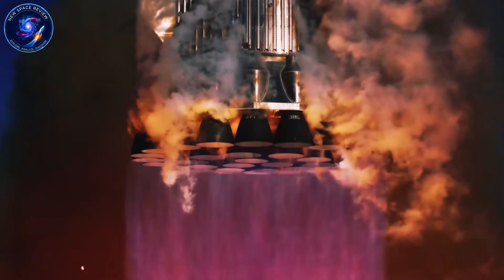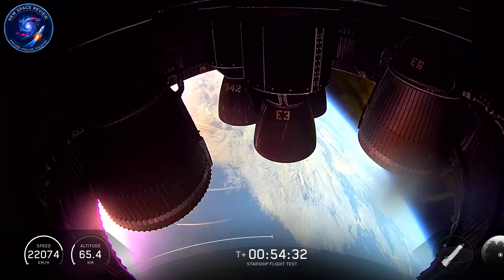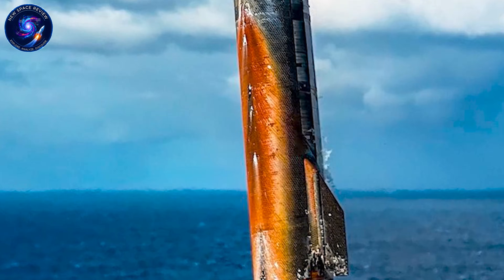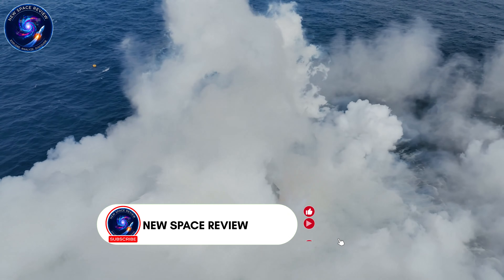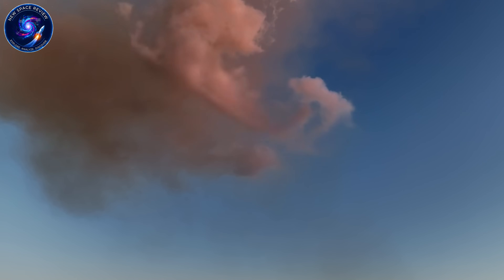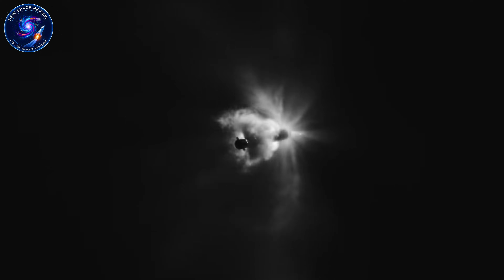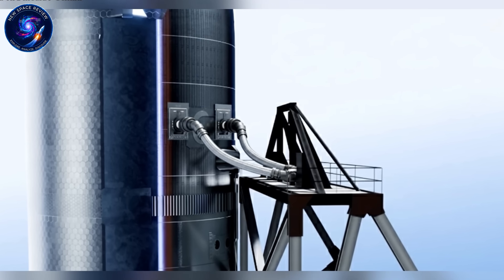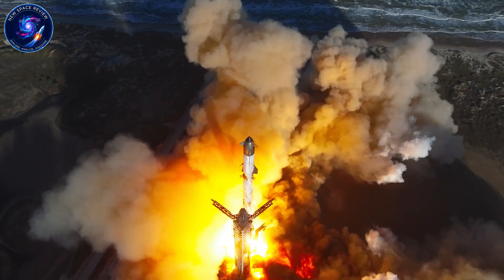Elon Musk Found Brilliant Solution: Raptor 3 No Heat Shield...Shocked!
Elon Musk Raptor 3 No Heat Shield—how SpaceX erased heat shields and shocked rivals
⏳ Timeline:
00:00 – Raptor 3 Called Fake? Fired Back
02:44 – Raptor 3 Radical Cooling Shift
04:29 – Raptor 3 3D Printing Leap
05:47 – Raptor 3 Proved Critics Wrong
07:40 – Raptor 3 Powers Block 3
09:20 – Raptor 3 Unlocks 100T Orbit
12:51 – Raptor 3 Rewrites Rocket Design
🔔 You may be interested in: